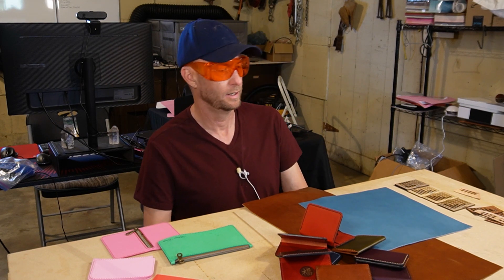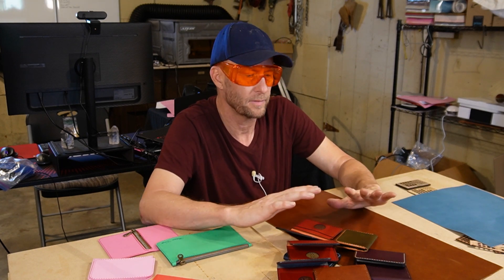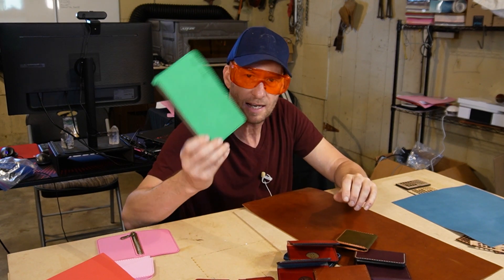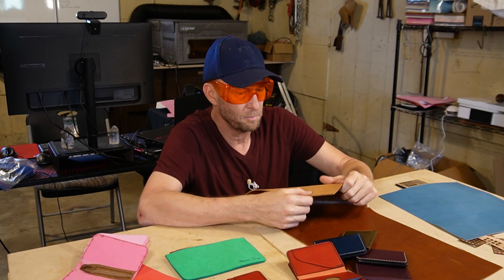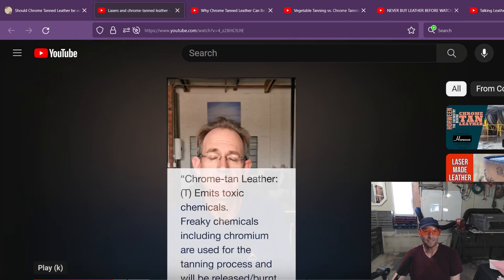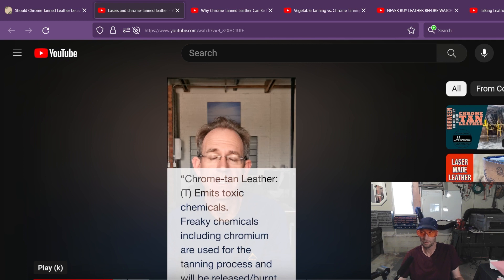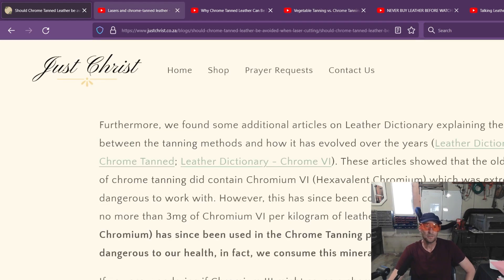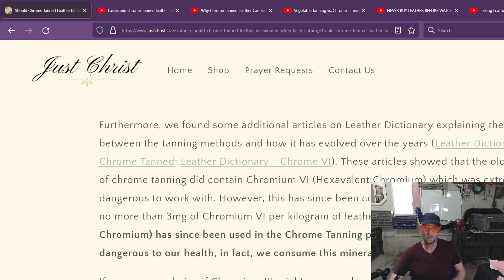Lasers and Leather: Is "Chrome Tanned" Dangerous for Laser Cutting / Engraving?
Is it safe to use Chrome Tanned Leather in a Laser Engraver? Is anything 'safe"? Let's dive in...

Here is the pattern for the front pocket wallet, ready for LighBurn!